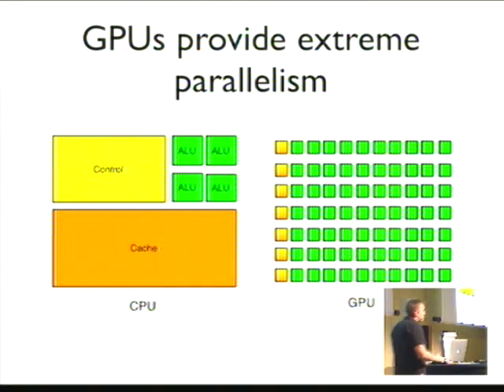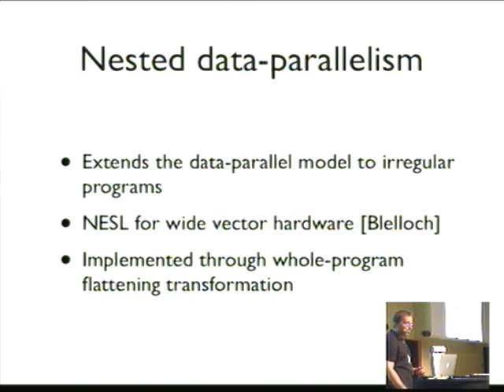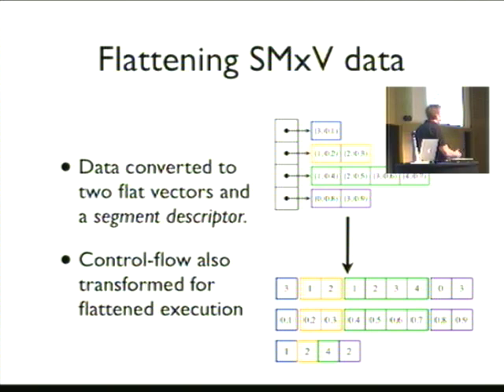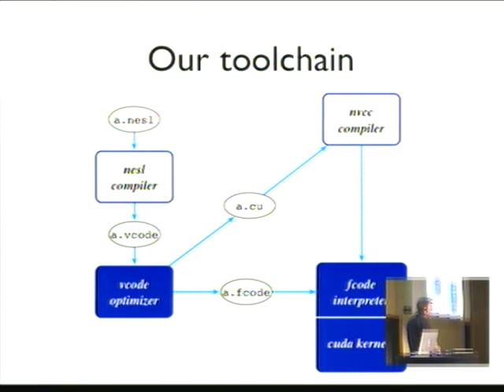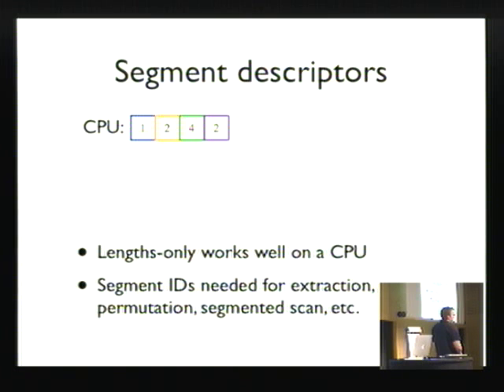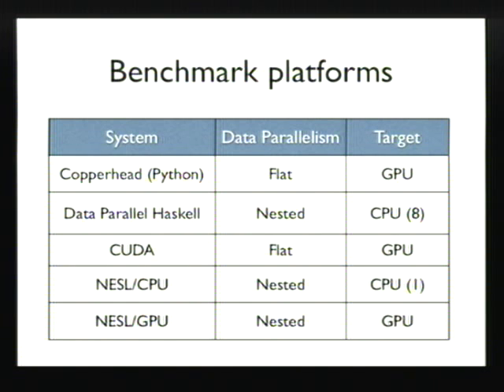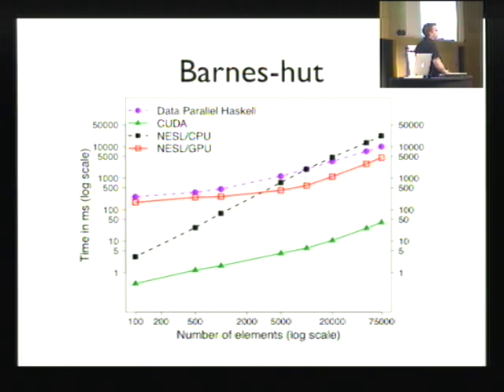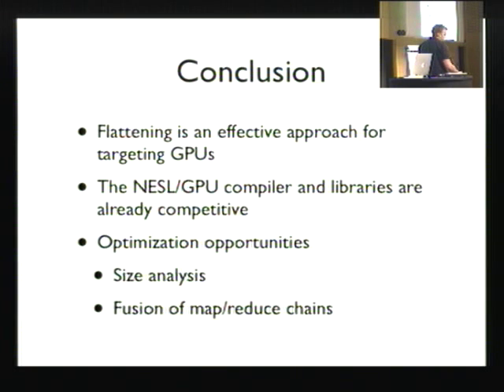ICFP 2012. Lars Bergstrom: Nested data-parallelism on the GPU.